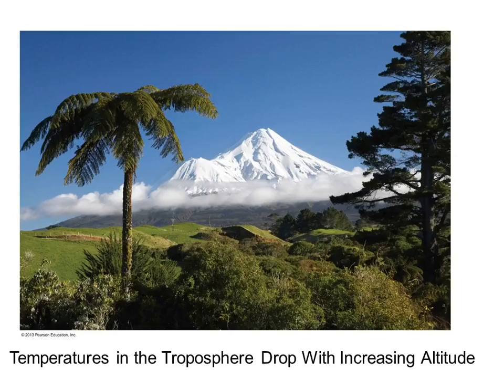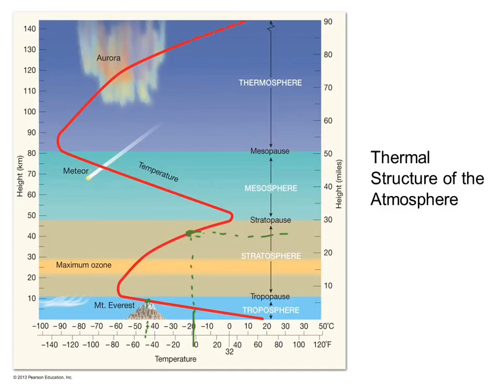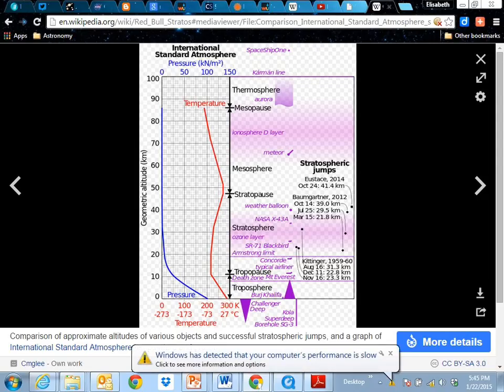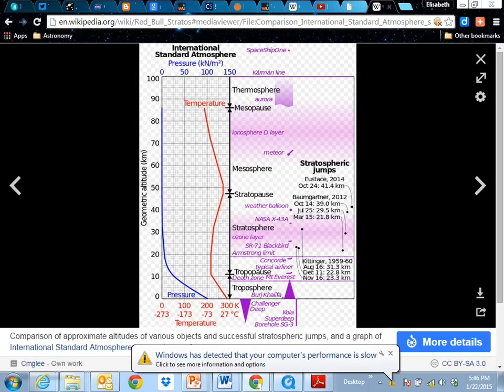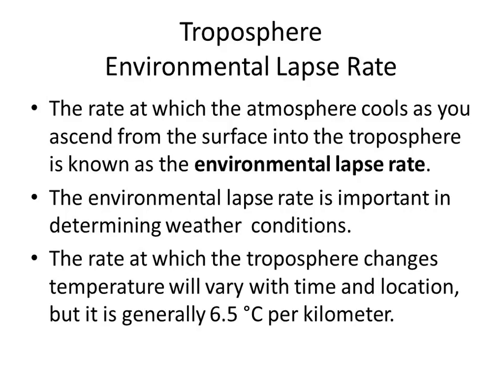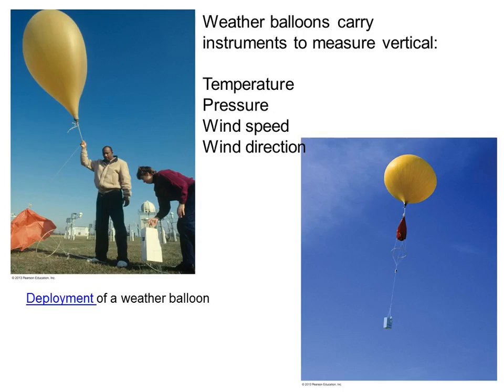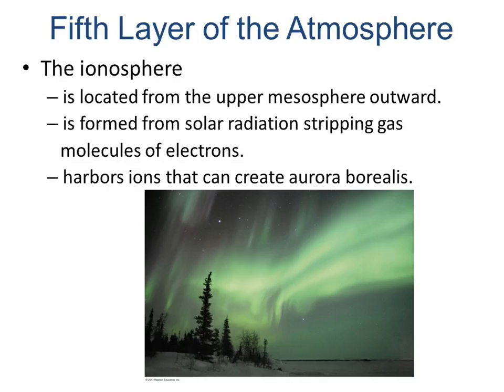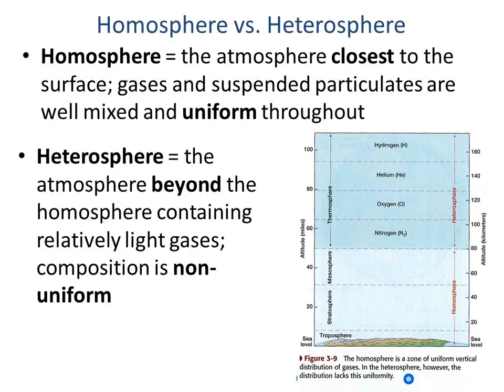PHS165e Finish Structure of Atmosphere